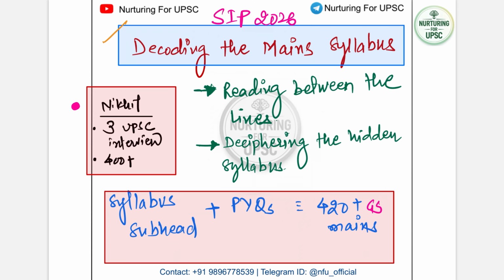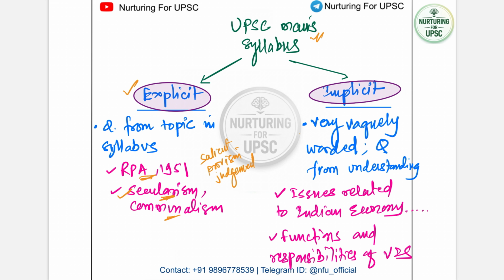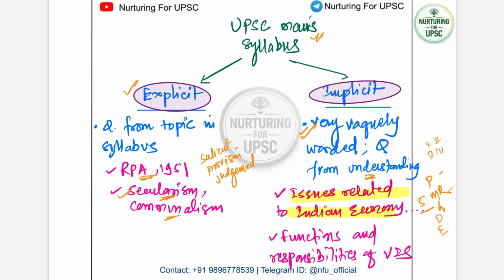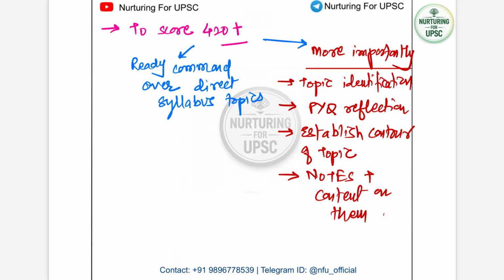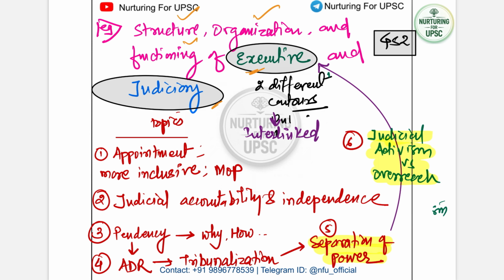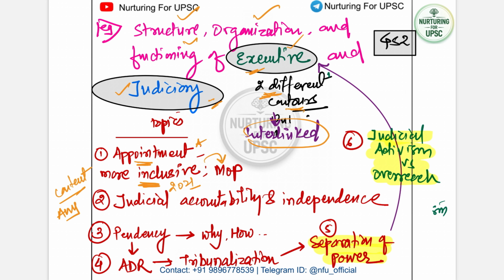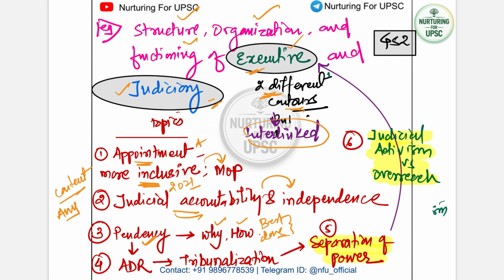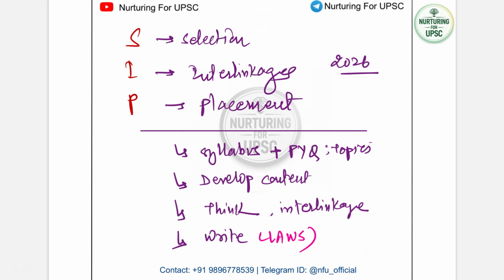Topic Identification| SIP Approach|Decoding Syllabus and PYQs| Nikhil Joshi | UPSC MAINS 2026 | NFU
Decoding UPSC Syllabus – Understand the UPSC Civil Services syllabus like a topper! In this session, we break it down line by line, show how to interlink subjects, and give you a clear roadmap to crack Prelims + Mains effectively.

📌 Perfect for beginners & serious aspirants aiming for UPSC 2025 & beyond.